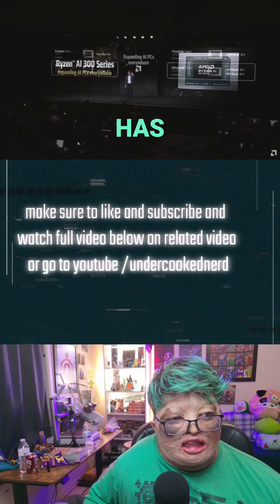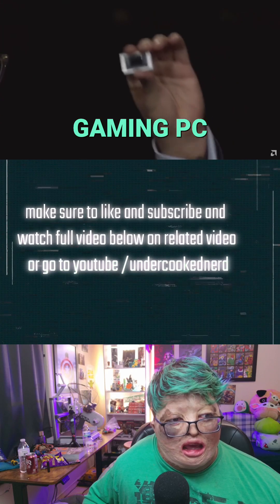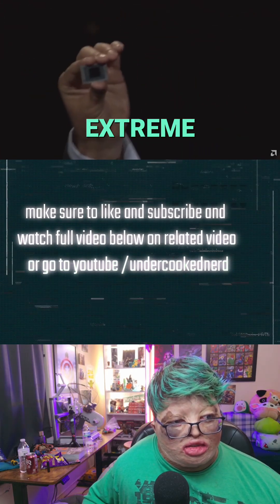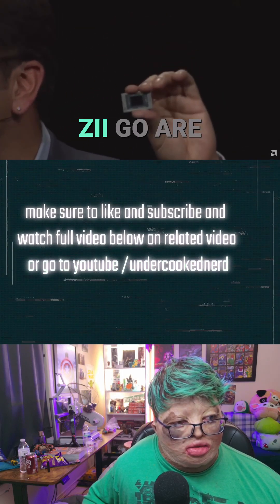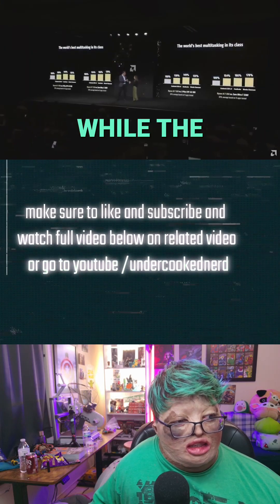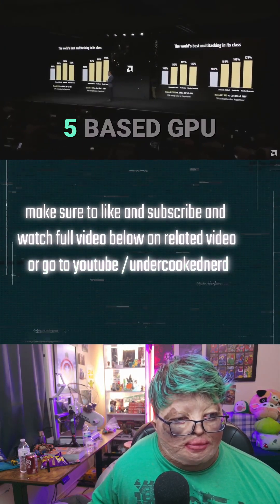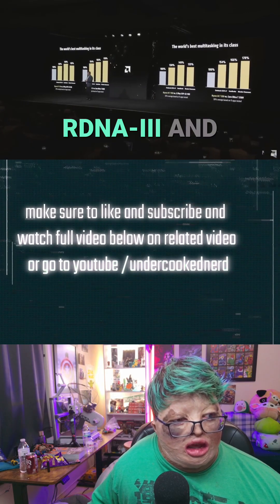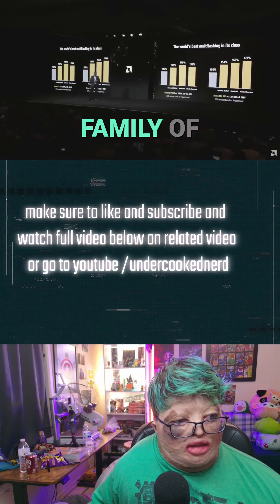AMD Zen 2 Extreme: Handheld Gaming Revolution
Experience the groundbreaking AMD Zen 2 Extreme and Ryzen AI MAX Series! This video unveils the next generation of handheld gaming PCs, showcasing incredible power and extended battery life. Witness the launch of new chipsets and explore the future of mobile gaming.